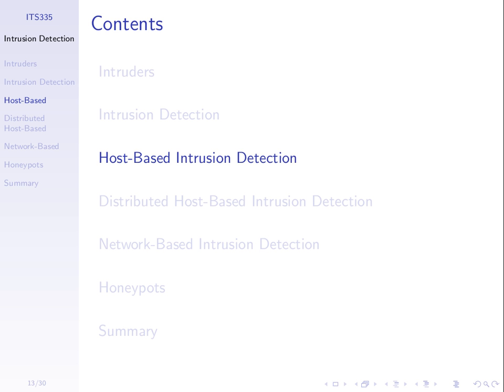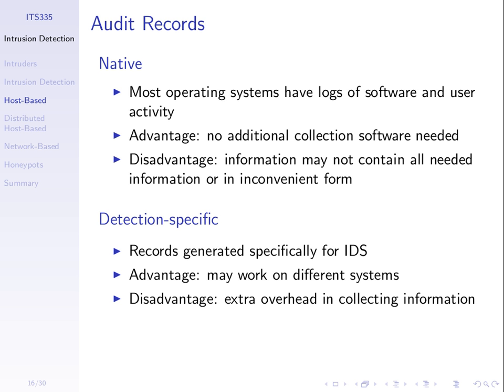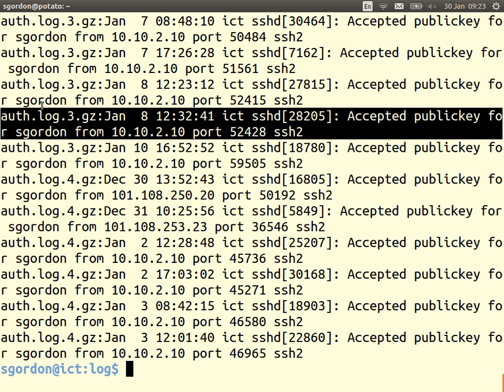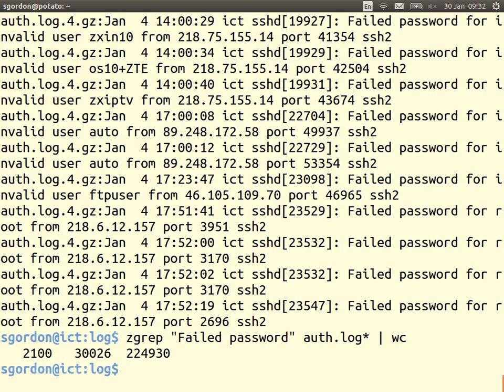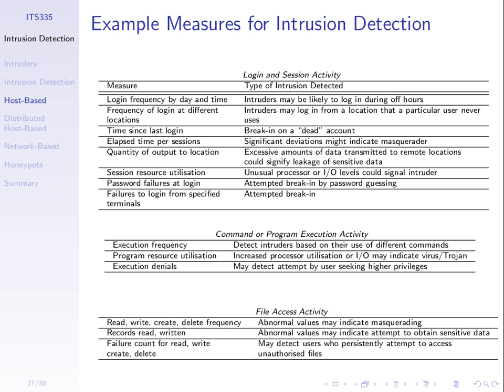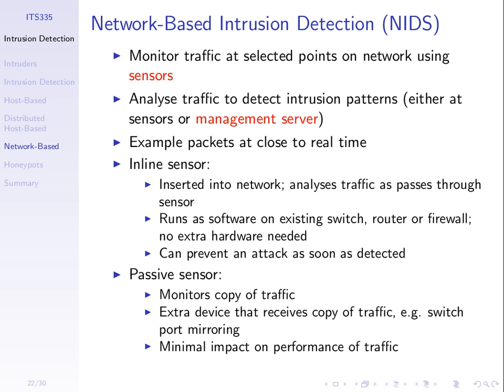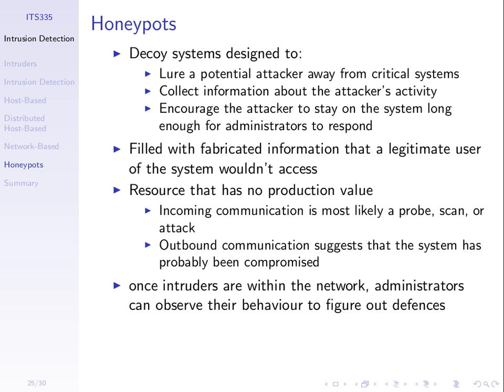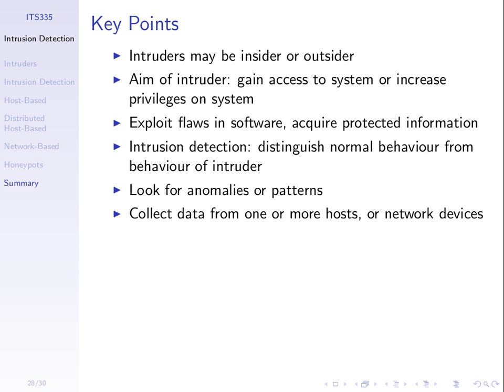Intrusion Detection (ITS335, Lecture 17, 2013)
Intrusion detection techniques. Lecture 17 of ITS335 IT Security at Sirindhorn International Institute of Technology, Thammasat University. Given on 30 January 2014 at Bangkadi, Pathumthani, Thailand by Steven Gordon.